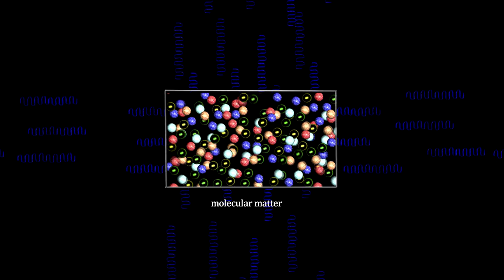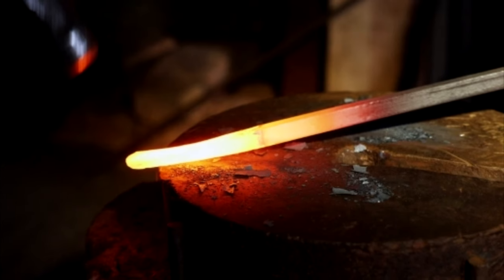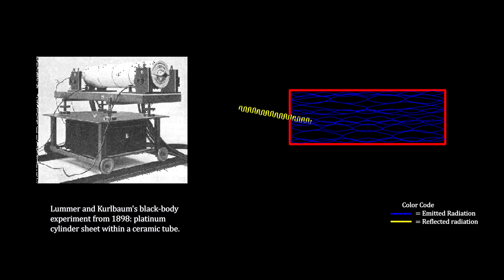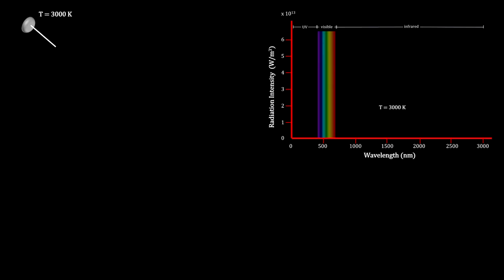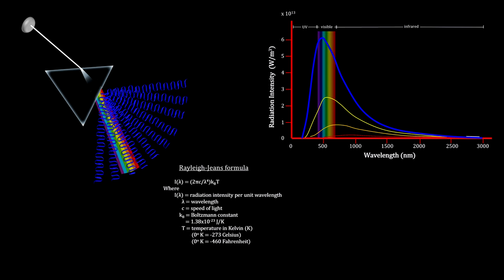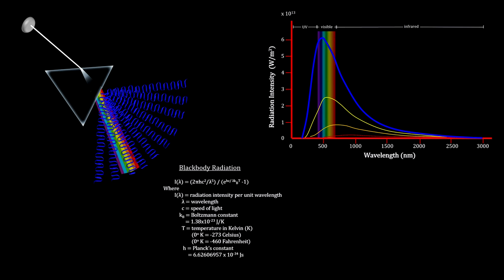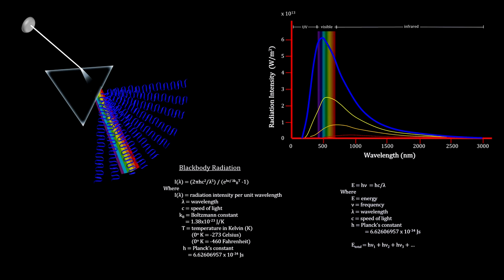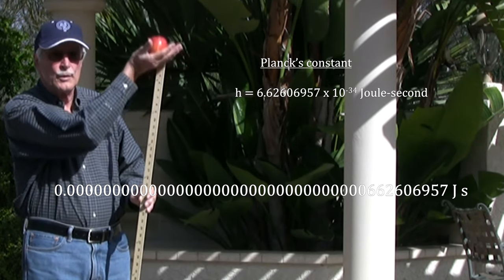Classroom Aid - Blackbody Radiation and Planck's constant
In this first segment of our “How small is it” video book, we cover the microscopic world.
We start with optical microscopes and take a look at some of the things that you can see with light. We also cover light diffraction and show how it sets a limit on the size of objects we can see.
To understand how we can go further than light can take us by using electrons, we cover wave-particle duality. For that we cover particle momentum and wave interference. For a closer examination of waves, we show the famous Young Double Slit experiment that illustrates the wave nature of light. We also cover Airy Disks as a wave effect to further illustrate the limits of light microscopes.  Then we go deeper into the nature of electromagnetic radiation. Here we show how it is the very nature of empty space with its permittivity and permeability that determines the speed of light in a vacuum.
For the particle nature of light, we cover Blackbody Radiation, the radiation catastrophe and how Planck solved the problem by showing that light is created in integer multiples of a constant now called Planck’s constant.  We then cover Einstein’s photoelectric effect that showed that light was absorbed in the same multiples of light quanta. We now call these light quanta photons.
To reconcile these two views of light, we return to Young’s double slit experiment and fire photons one at a time. The interference pattern appears over time. We cover how Louis de Broglie extended this wave-particle duality to include electrons and other particles, and calculated the Broglie wavelength. The conclusion is that objects interact at points like a particle, but travel through space as a wave.
We then dig a little deeper into the nature of an electron starting with J.J. Thompson’s discovery using a mass spectrometer. We then cover how Robert Milliken found the charge of a electron. With the electron’s mass and charge known, we calculate its wavelength and find it much smaller than an optical photon’s wavelength. This makes it ideal for breaking through the diffusion limit to see much smaller objects.
We end by covering how a scanning electron microscope works and using it to view very small things - down to a carbon atom!}
Music
@02:38: Tchaikovsky – “Swan Lake”: New Symphony Orchestra from the album “Tchaikovsky’s Greatest Ballets”, 2009
@25:57  Dvorak – “Symphony No 9 The New World”: Oslo Philharmonic Orchestra; Mariss Jansons; from the album “Essential Adagios”, 2010
@30:09  Chopin – “Piano Concerto No II Romance”  : Martha Argerich; Orchestre Symphonique de Montréal; Charles Dutoit; from the album “Essential Adagios”, 2010